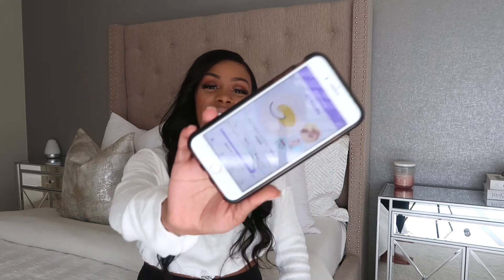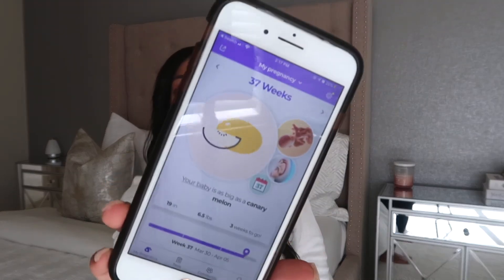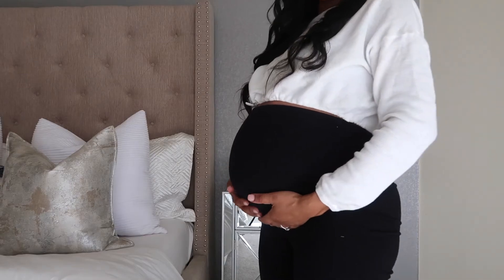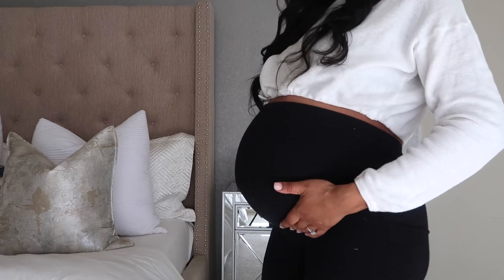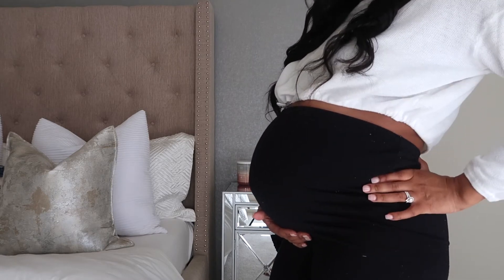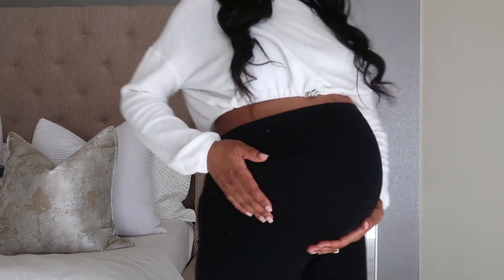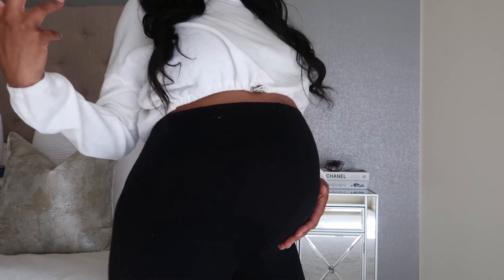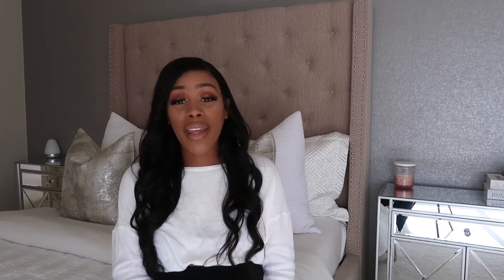37 Week Pregnancy Update!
NEW VIDEOS WEEKLY MON, WED, SAT